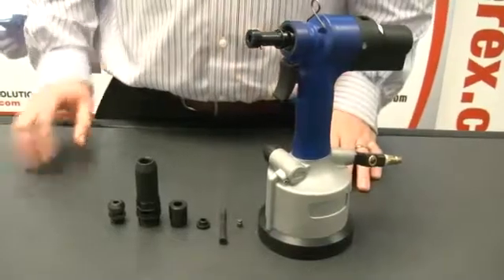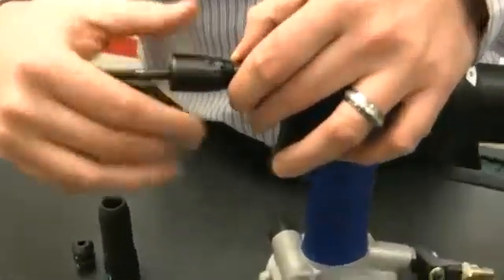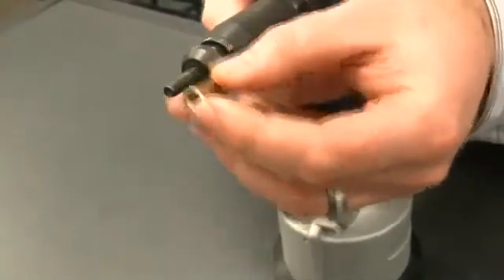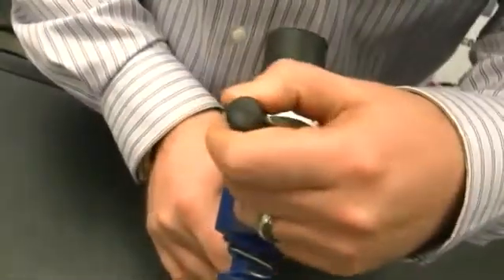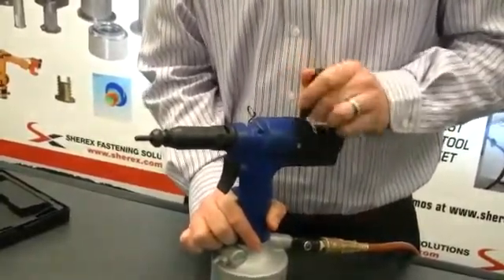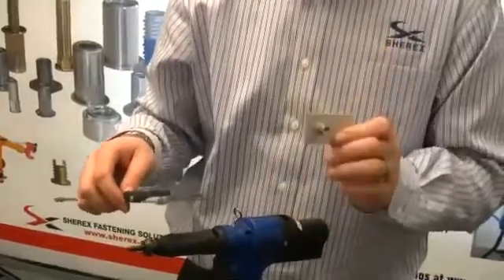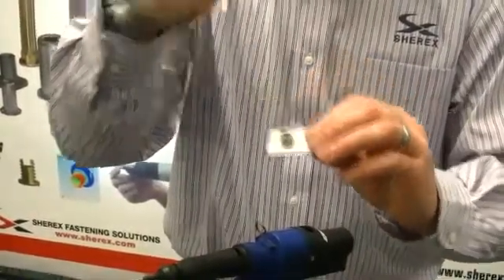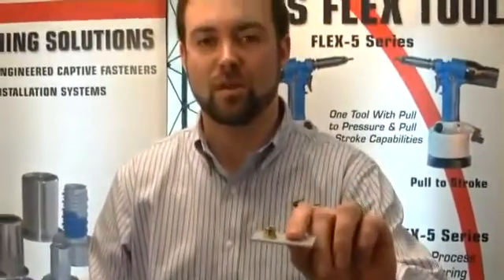Sherex Flex 5S (Pull To Stroke) Set-Up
The FLEX-5 Series features 5,000 pounds (22 kN) of pulling force and 7 mm (0.276 in) of available stroke. The tool is capable of installing rivet nuts from M3 to M10 and 6-32 to 3/8-24 & rivet nut studs from M5 to M8 and 10-24 to 5/16-24. The tool is based on an innovative modular design that offers the flexibility of both pull to pressure and pull to stroke installation methods allowing the proper method to be used based on the application requirements. The FLEX-5 Series has the ability to be upgraded to different levels of process monitoring and also offers upgrades such as conversion to an in-line tool and conversion to a split tool with a remote booster. It features a single stage trigger, automatic reverse with manual reverse bypass and socket head cap screw mandrel.